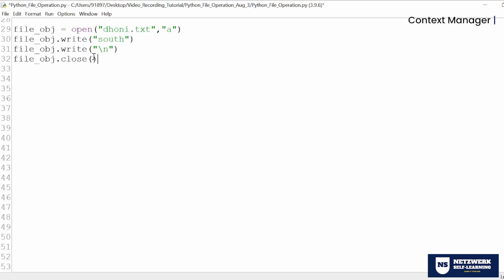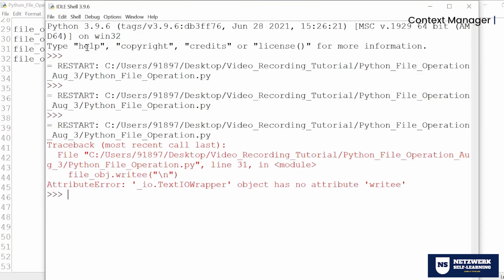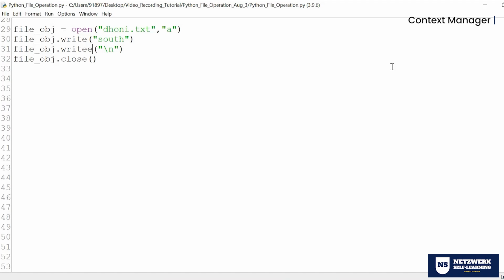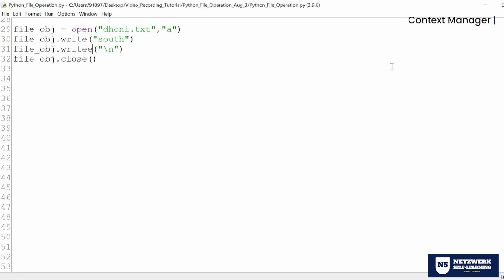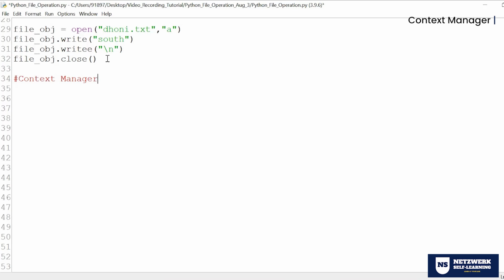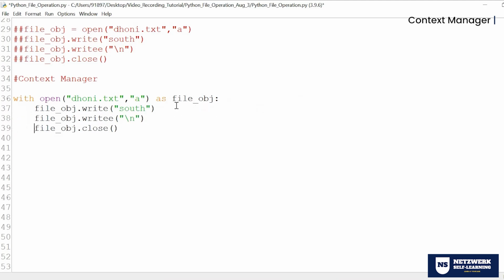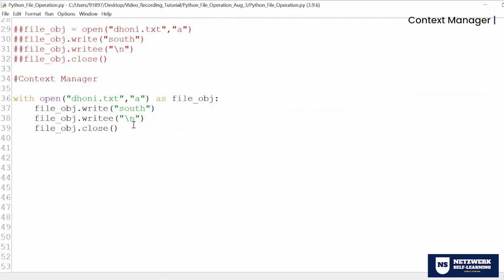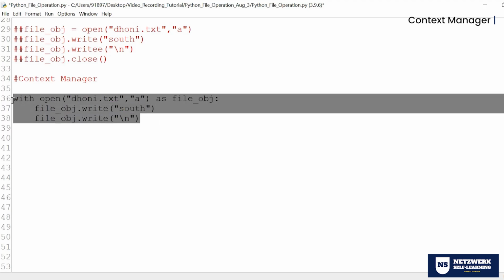Master Context Managers in Python ⚙️ | With & Custom Context Manager Explained | 1080p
📌 Python Context Managers Explained | with statement & Custom Contexts

Welcome to Video 161 in our Python Development Series!
In this video, you'll learn everything about Context Managers in Python, including how they simplify resource management and how to create your own custom context manager.

Context managers are widely used for handling files, database connections, and more — and mastering them will level up your code quality and safety.

🧠 What You’ll Learn:
✅ What is a Context Manager in Python?
✅ Why and when to use with statement
✅ File handling using context manager
✅ How to create a custom context manager using __enter__ and __exit__

🔍 Relevant Keywords:
Python context manager, Python with statement, custom context manager in Python, enter and exit methods, resource management in Python, Python file handling, Python advanced concepts

🔎 Search Phrases for This Topic:
1️⃣ What is a context manager in Python
2️⃣ How to use the with statement in Python
3️⃣ Python file handling with context manager
4️⃣ Custom context manager Python
5️⃣ Python enter and exit methods
6️⃣ Python resource handling
7️⃣ Python with statement example
8️⃣ Advanced Python context examples